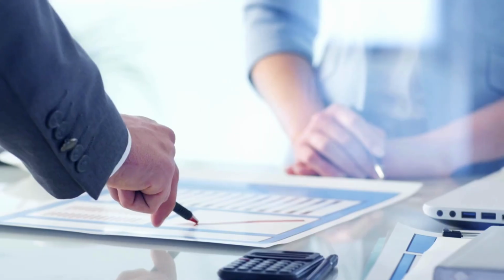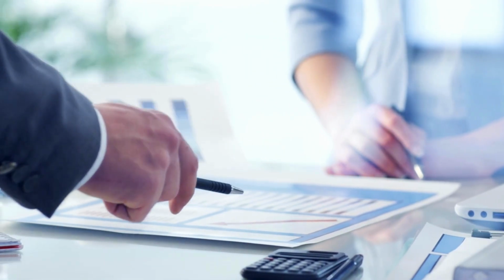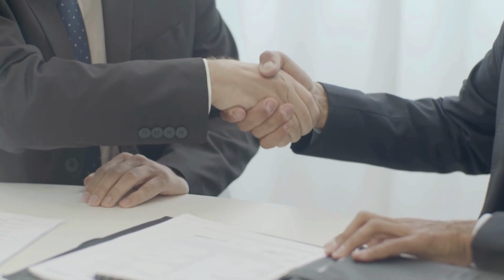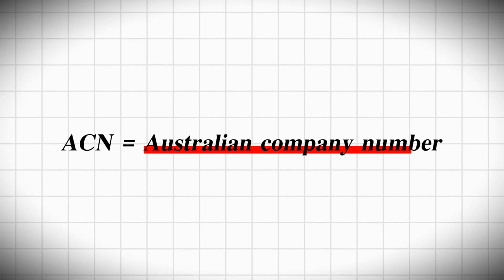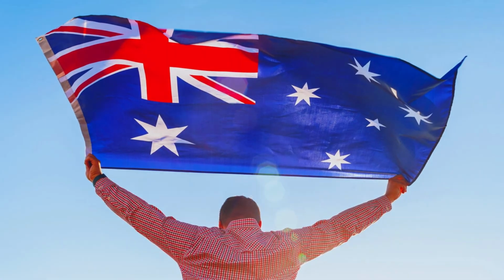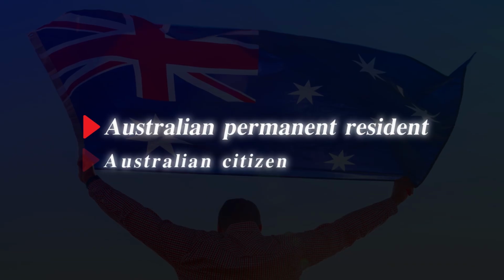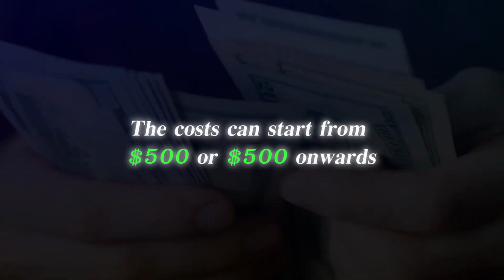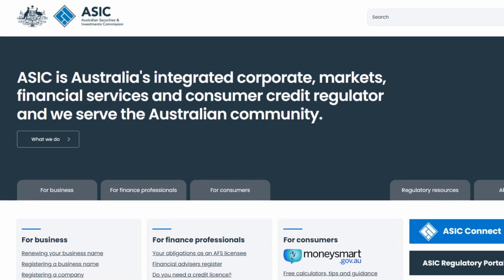How to start a business as an international student in Australia | requirements and process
How to Start a Business in Australia as an International Student (Step-by-Step Guide)

Thinking of starting a business in Australia as an international student? This video is your complete step-by-step breakdown on how to launch a successful business while studying in Australia—without breaking the rules!

If you’re an international student in Australia looking for extra income or a full-time business opportunity, this guide will help you start legally and avoid costly mistakes!

My name is Anshul Sethi, and I moved to Australia from Delhi in 2022 as an international student for my bachelor's degree.

Like you, I started with no connections, family, or financial support while facing the pressure of paying my own university fees in Australia. Through determination and consistency, I balanced studies, part-time work, connection-building, partying, and playing professional cricket - yes, I am a professional cricketer!

Now, at 22,  working for a South Australian Government organisation, I want to share my experience and the strategies that helped me secure multiple roles without applying or interviewing.

If you're considering studying and working abroad, and want a step-by-step guide to thrive in Australia - you're in the right place.

📌Book a 1:1 call with me: How to ‘thrive’ in Australia

💰 Businesses Covered:
➡️Cleaning Business 🧹
➡️Uber Driver / UberX Business 🚗
➡️Taxi Business 🚖
➡️Petrol Pump Business ⛽
➡️Nursing Agency Business 🏥

📌 In this video, you’ll learn:
✅ Documents needed to start a business (and how to get them FREE)
✅ Common misconceptions about student visas and business ownership
✅ Top profitable businesses for international students (real examples!)
✅ Step-by-step process to register and run your business legally
✅ Success stories of students making money in Australia

Adelaide is not just affordable but also offers a high quality of life, beautiful beaches, stunning parks, and a vibrant multicultural community. 🏖️🌳

If you’re considering studying in Australia, Adelaide should be your #1 choice!